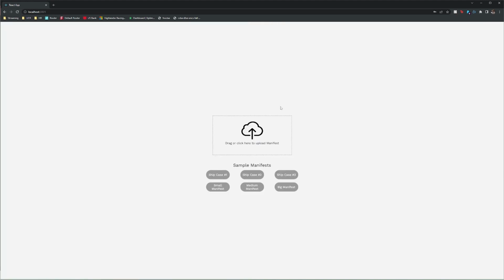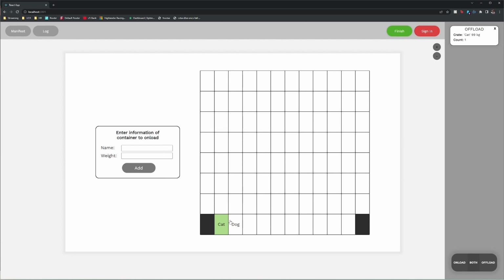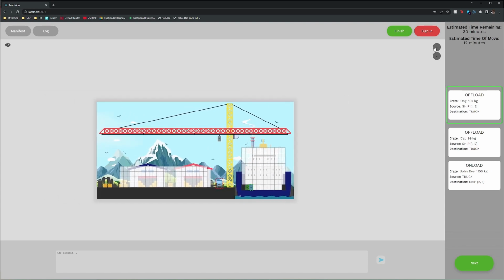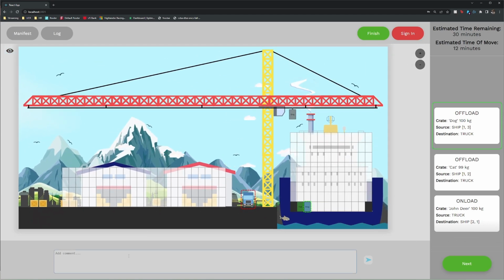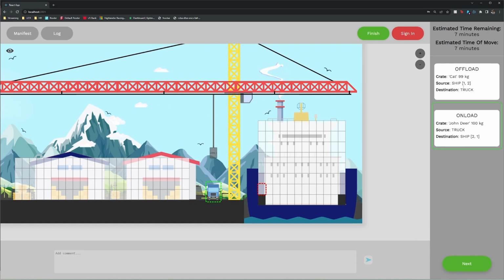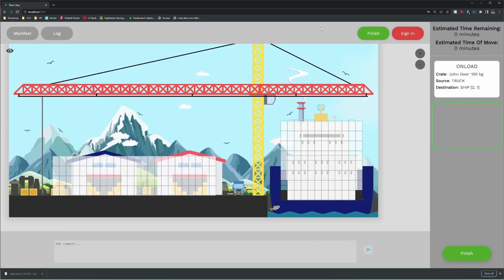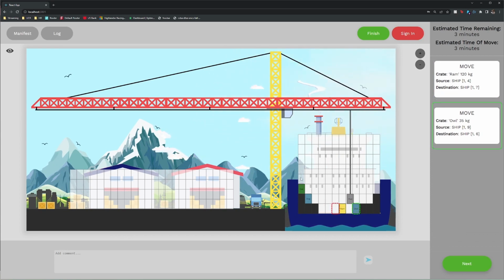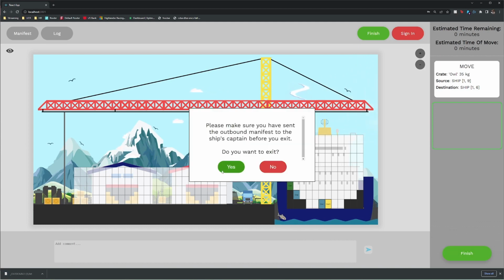Training Video - CS179M Senior Design - Cranium